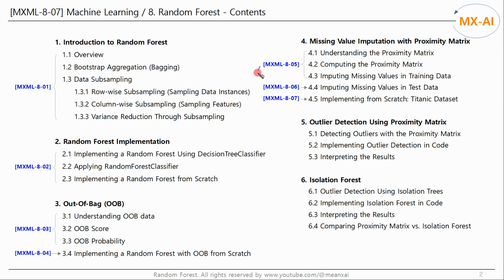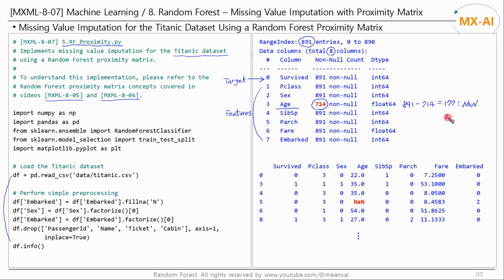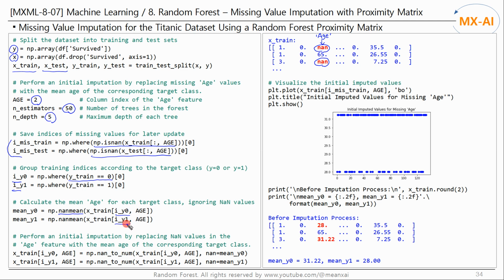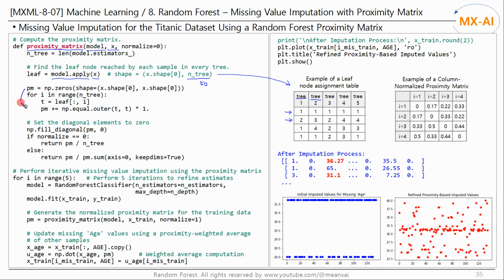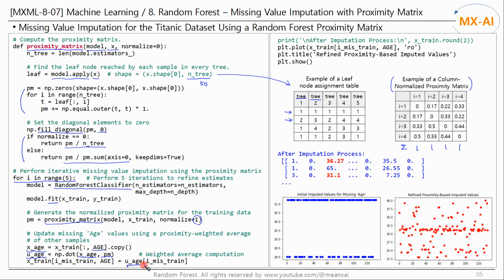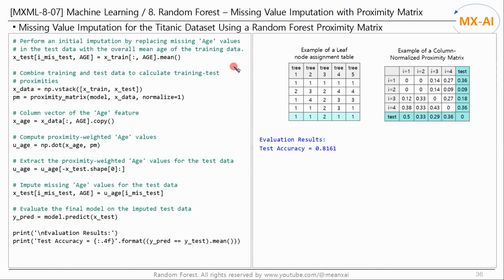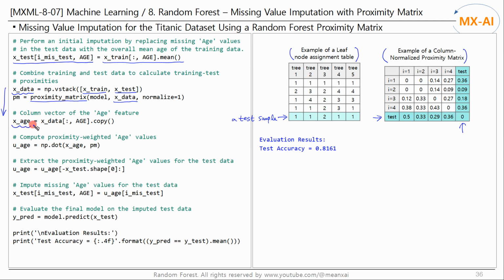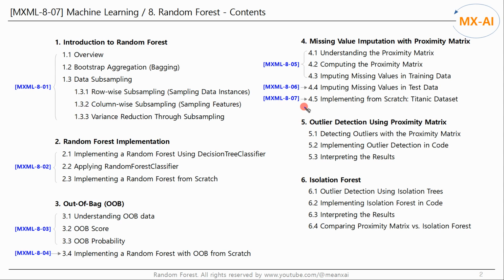[MXML-8-07] Random Forest - [7]: Implementing Missing Value Imputation on the Titanic Dataset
In this video, we implement missing value imputation for the Titanic dataset using the Random Forest proximity matrix.

We begin by generating initial estimates for missing values in the 'Age' feature and then iteratively refine those estimates using proximity-based weighted averages derived from a trained Random Forest model.

The tutorial covers both training and test data imputation, proximity matrix construction, leaf node assignments, column normalization, and model evaluation. This video builds on the proximity matrix concepts introduced in previous lessons and provides a complete end-to-end implementation in Python.

Timestamps

00:00 | Overview

01:23 | Titanic Dataset

03:13 | Imputing Missing Values in Training Data (Iterative Approach)

10:30 | Imputing Missing Values in Test Data (Single-Step Approach)

13:53 | Running the Code

14:13 | What's Next?